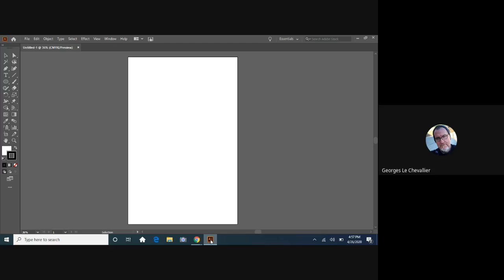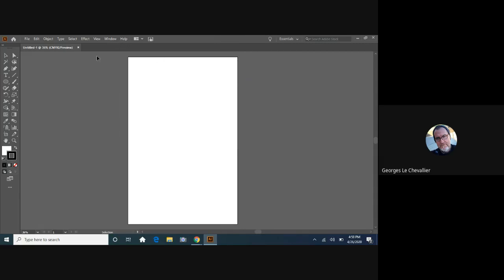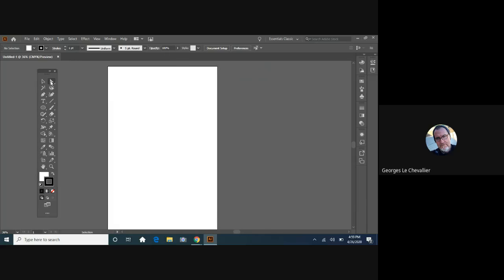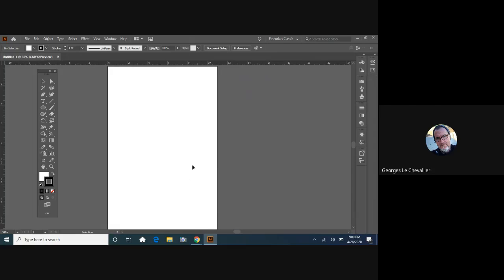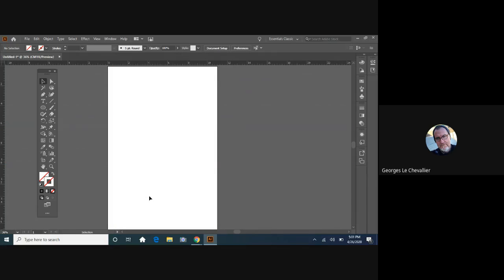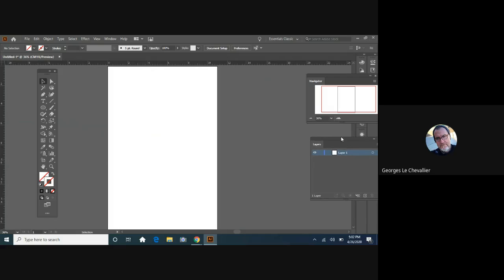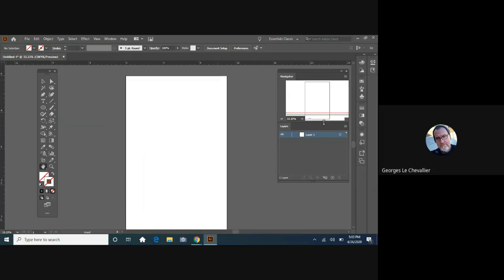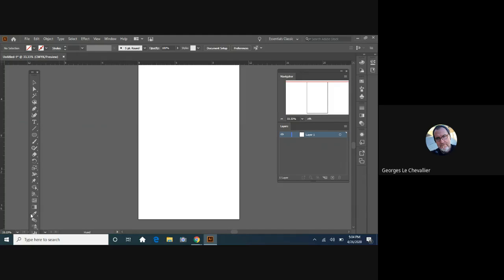LeChevallier Illustrator Workspace Intro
Introduction to the Adobe Illustrator Workspace